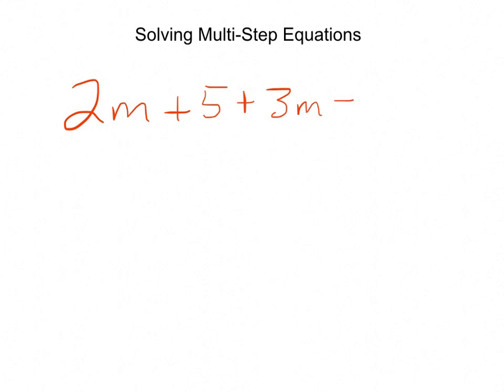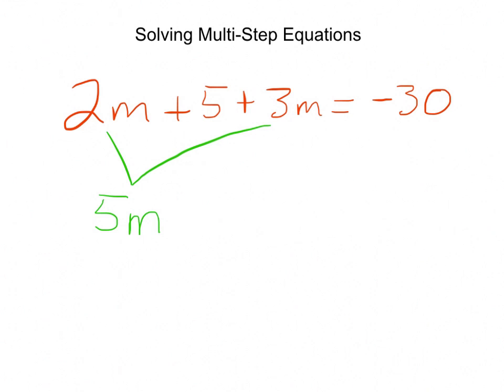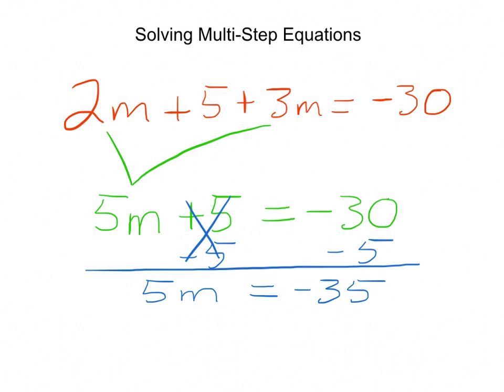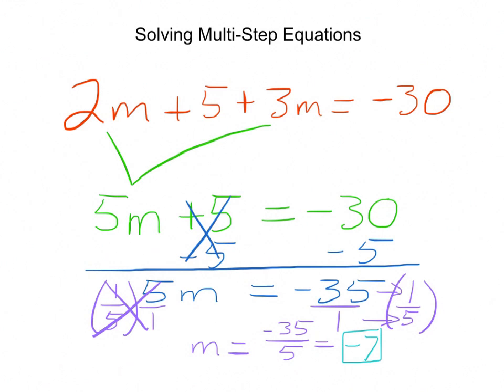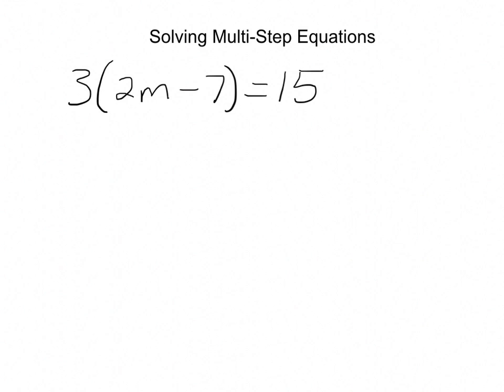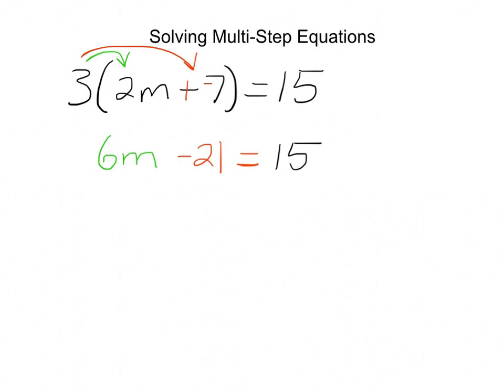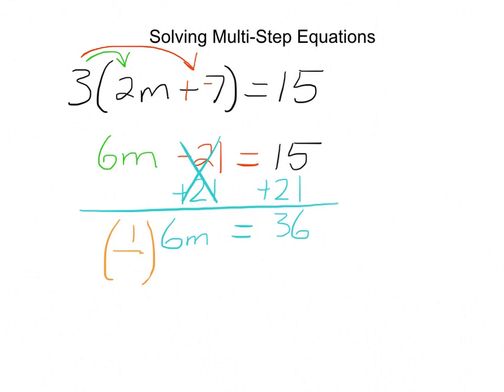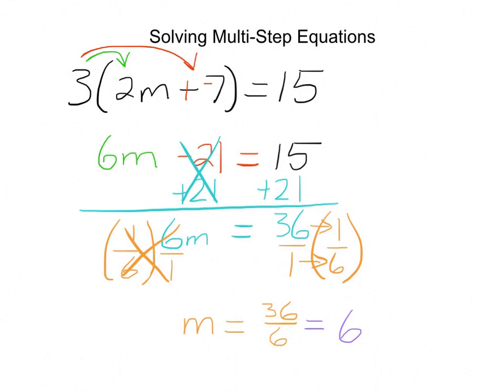multi step equations